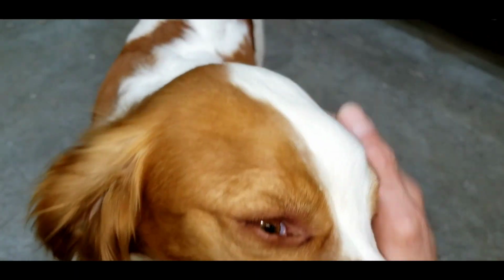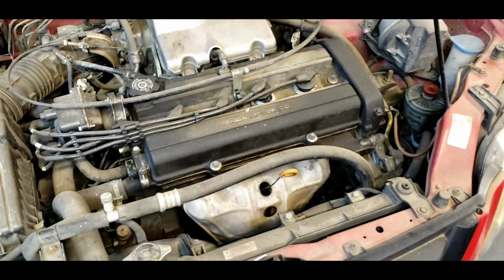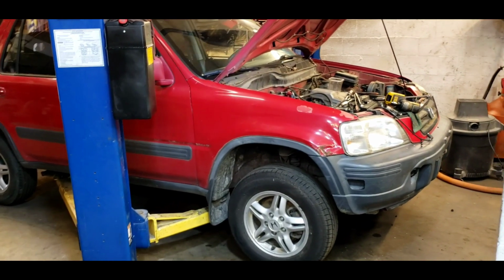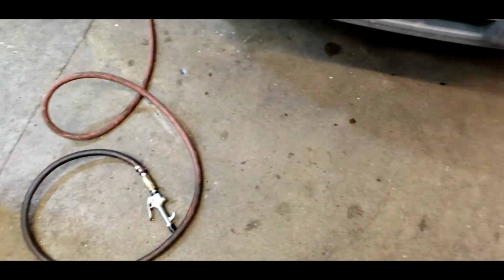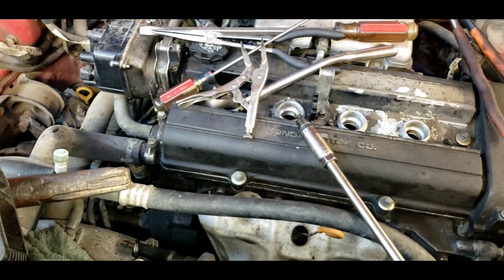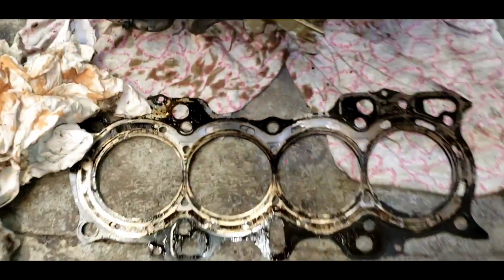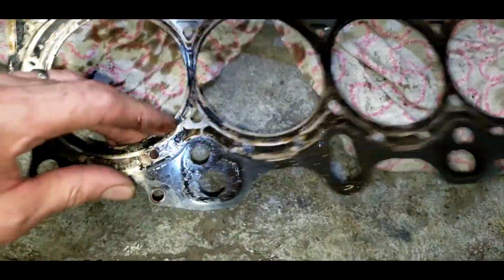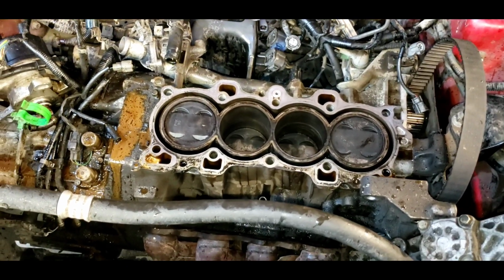Live and Let Live